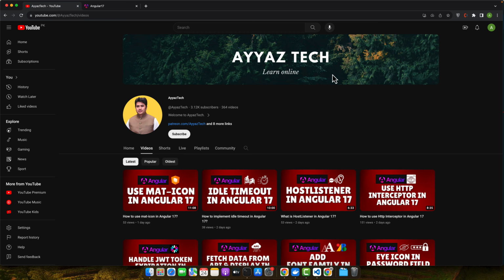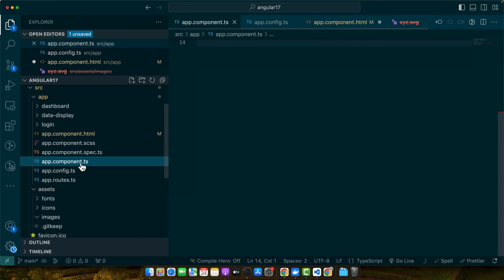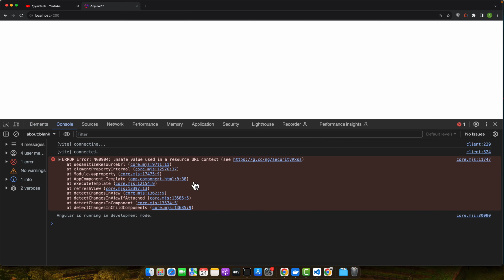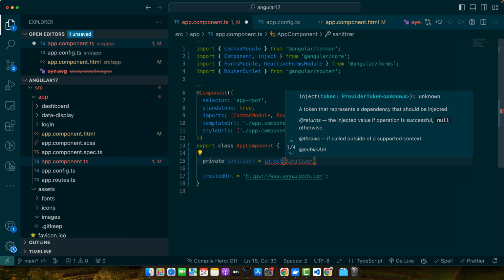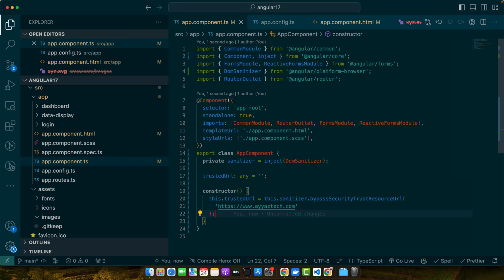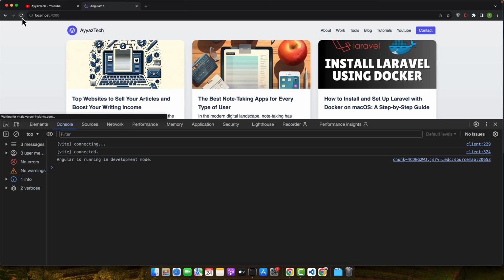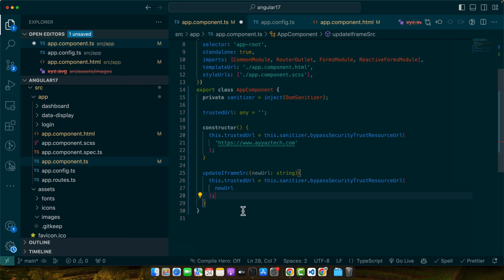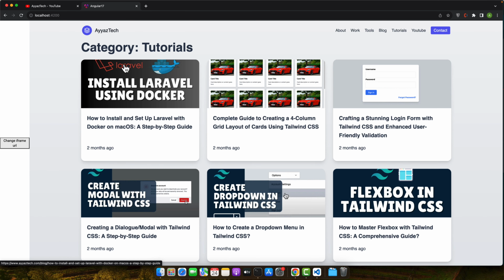How to use iframe in Angular 17?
In this video, I demonstrated how to use iframes in Angular 17, highlighting the process of embedding external web content securely and dynamically.

Chapters:
00:00 - Introduction to embedding iframes in Angular 17
00:40 - Embedding a basic iframe and specifying width and height
01:27 - Dealing with unsafe URL and implementing URL sanitization for security
02:44 - Dynamically changing the iframe source with a button click